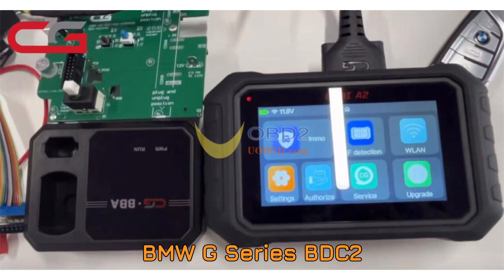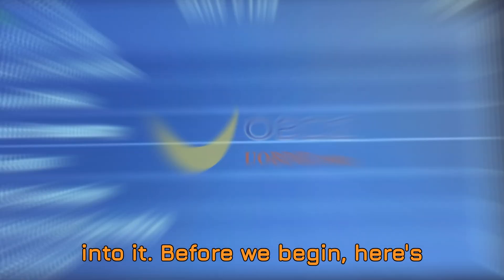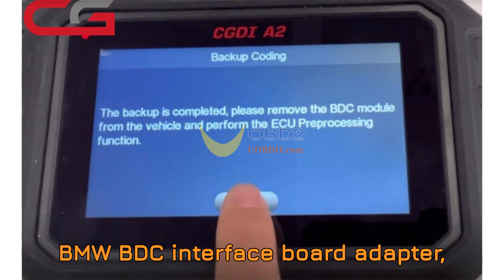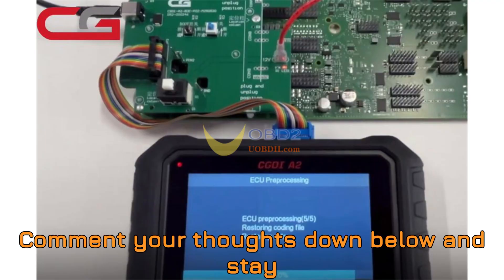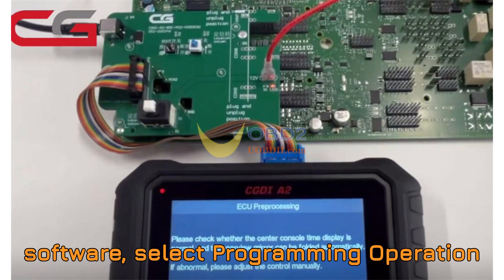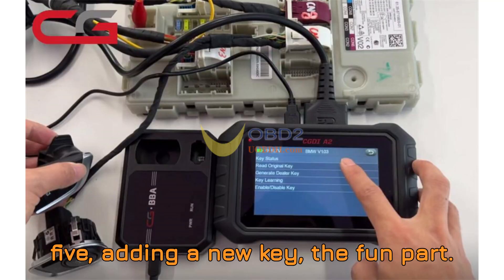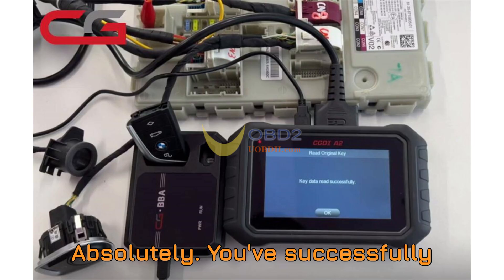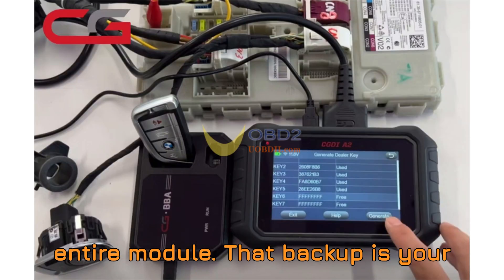BMW G-Series BDC2 Key Programming on Bench Using CGDI A2 – Watch This Before You Try It!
Learn how to program a BMW G-Series key on bench using the CGDI A2 Key Programmer and BDC2 module—without even connecting to the car! This step-by-step tutorial covers everything from backing up data to final testing. Whether you're a professional auto locksmith or just passionate about diagnostics, this is the ultimate guide for bench key programming.

⛔ Don’t skip the backup step—it could save you from bricking the module!
💡 Find out why bench programming is a game-changer for modern BMWs.
💬 Have you tried CGDI A2 before? Drop your experiences in the comments!

🎯 Like Target: 10,000 | 💬 Comment Goal: 1,000